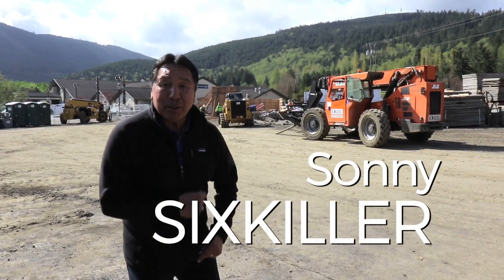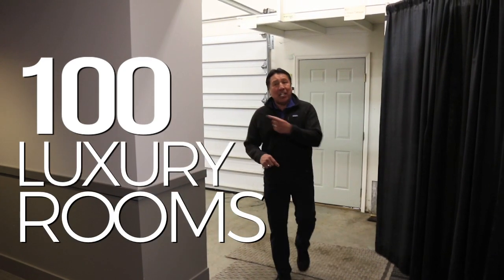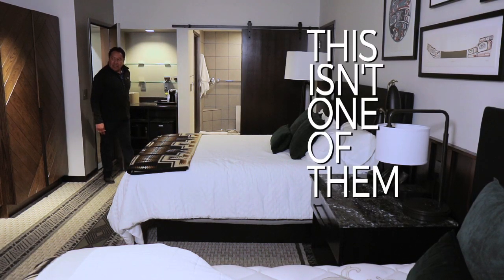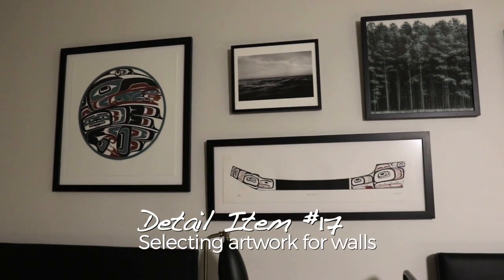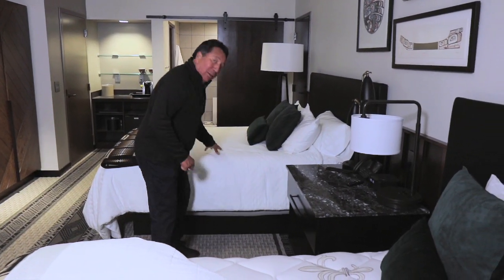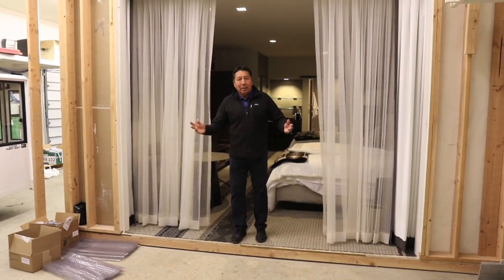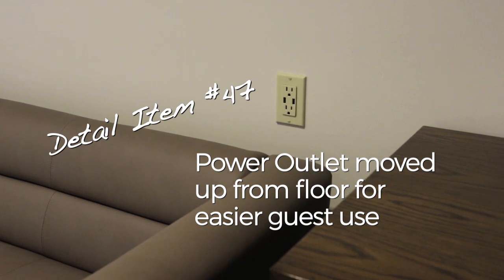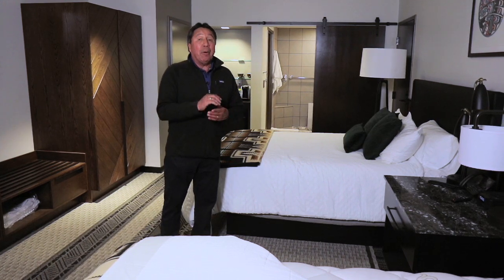7 Cedars Hotel Vlog #5: Touring the model room with Sonny Sixkiller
Constructing a model room is a critical part of the hotel construction project. It allows the staff, designers, and architects to collaborate and make sure that every room is the perfect blend of form and function. Take a quick peek at ours in this tour with Sonny Sixkiller!